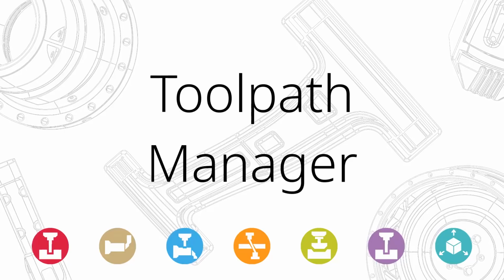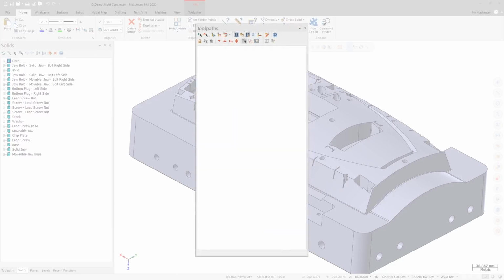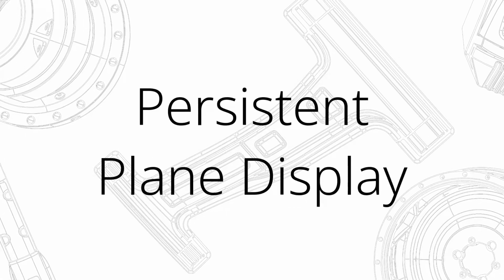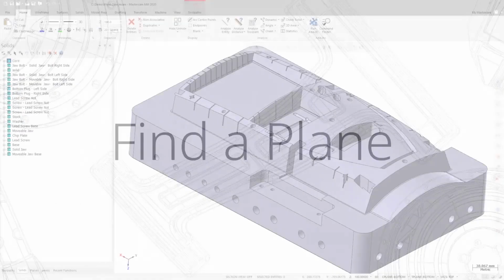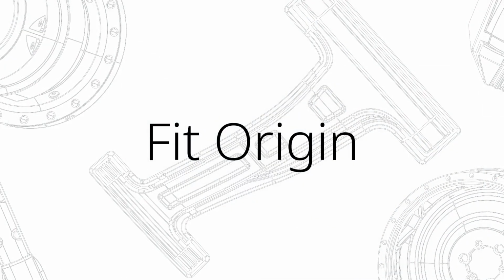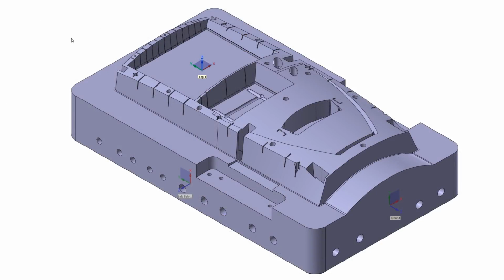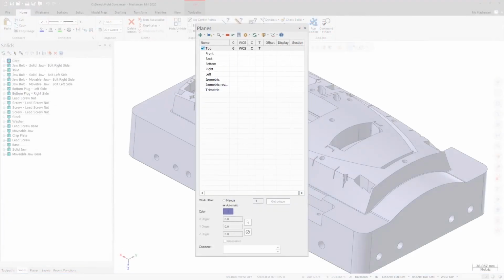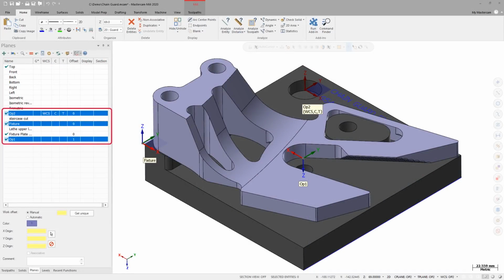What's New in Mastercam 2020 |Toolpaths and Planes Managers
MasterCAM 2020
Enhancements to the Toolpaths Manager include the addition of the Highlight geometry group to the Display Options dialog box and moving the Dependencies group from the Display Options dialog box to the Toolpaths Manager toolbar. A new Dependencies toggle allows you to pick Selection or Regeneration. Enhancements to the Planes Manager include changes to Persistent Plane Display, Find a Plane, Plane Gnomon Settings, Show Gnomons options, and a new Fit Origin option.
Cung cấp bản quyền phần mềm MasterCAM
Đào tạo phần mềm MasterCAM
Tạo post processor MasterCAM
Thanks !